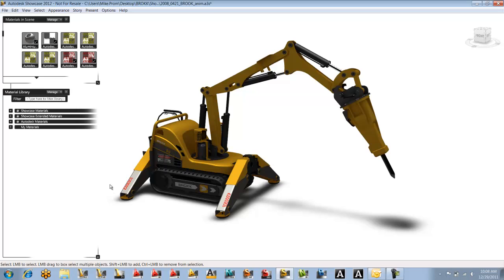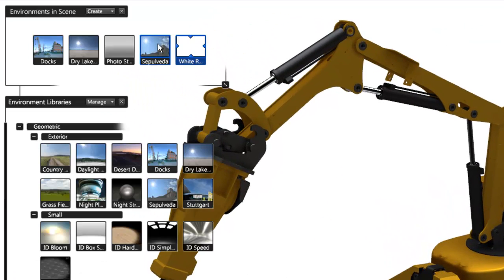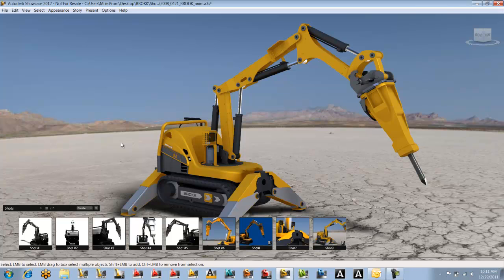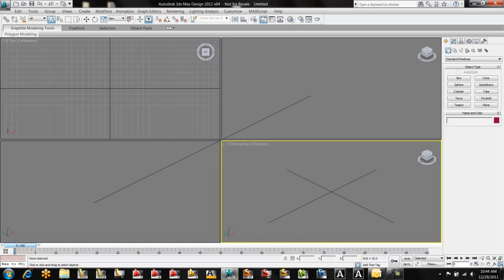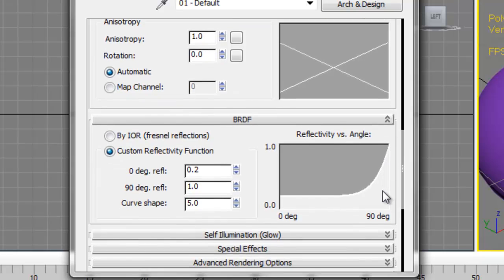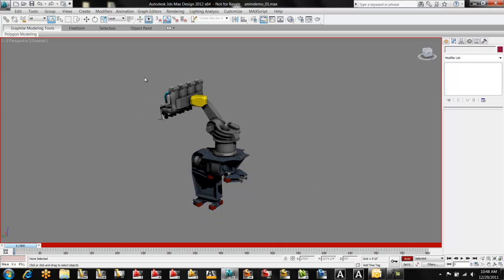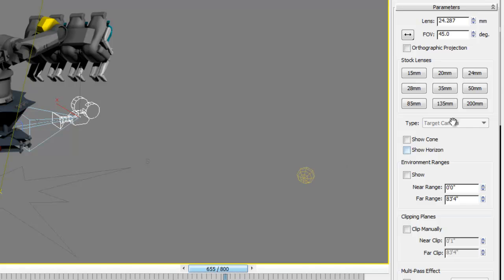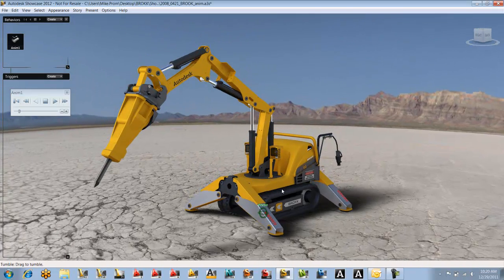Practical Visualization inside of Autodesk Design Suites.mp4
This video takes a look at the two main visualization tools inside of the Autodesk product desing suites, Showcase and 3ds Max